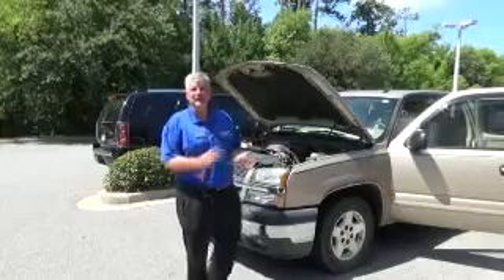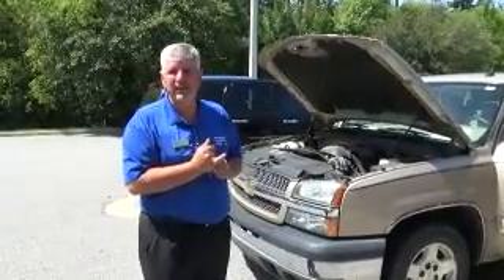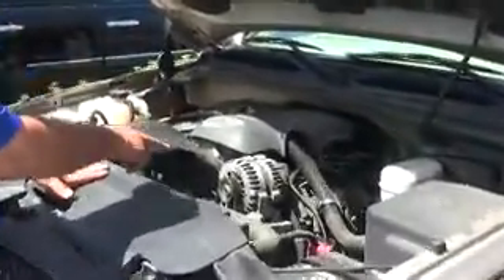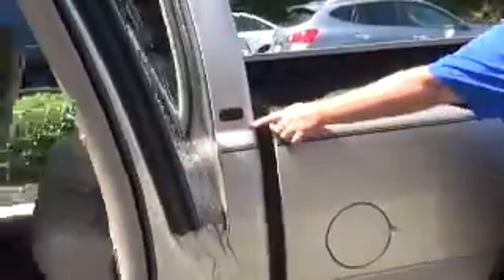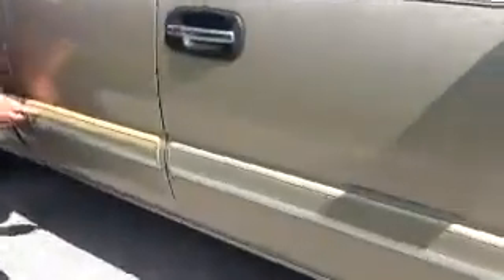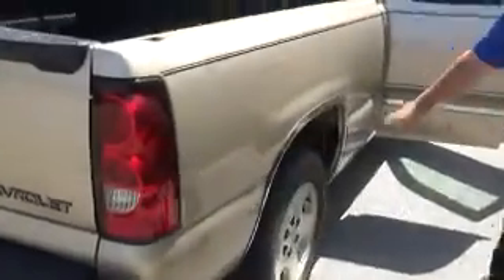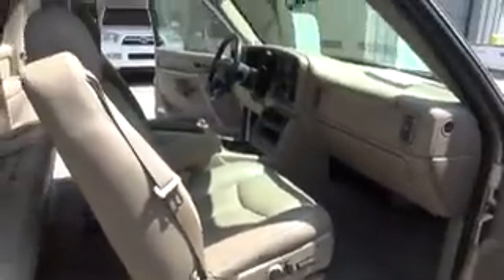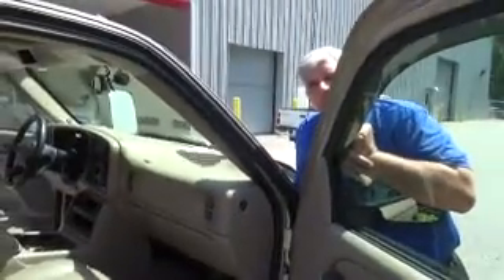2005 Chevrolet Silverado 1500 from Ken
The 2005 Chevrolet Silverado is a beautiful pre-woned truck and in excellent condition.  Gold in coleor and has leather seats.  It has a 6 disc cd changer and many extras.